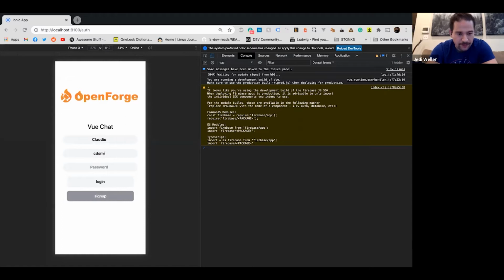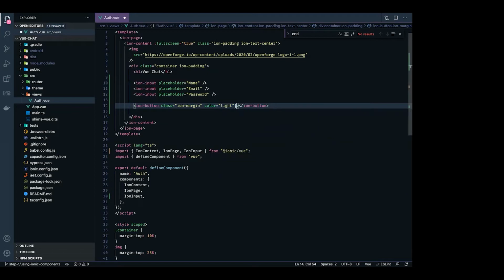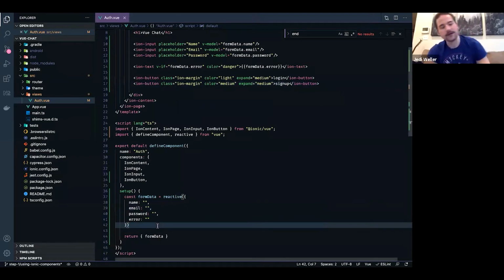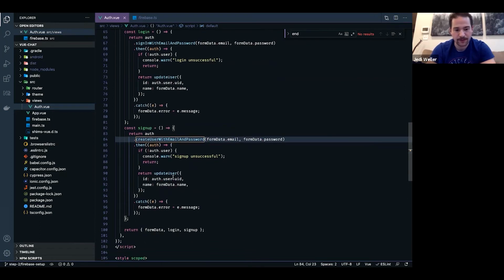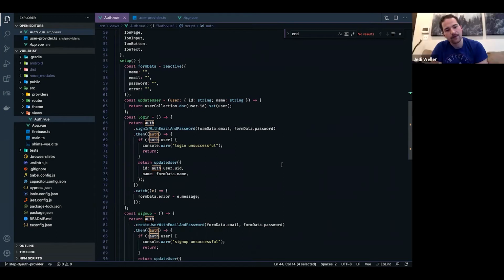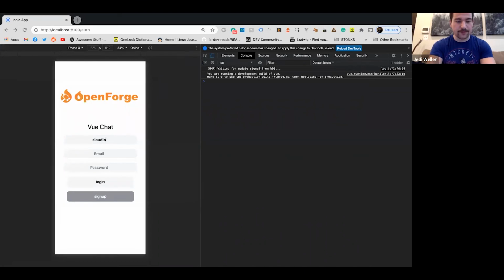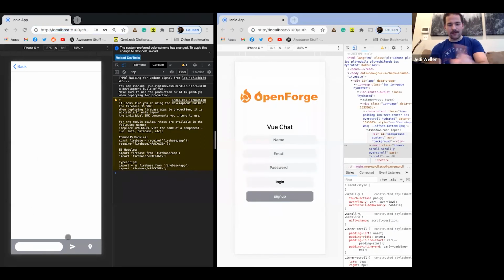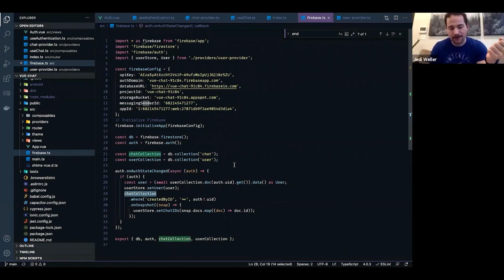Discussion: Building a Mobile App with Ionic Framework, Vue.js, Firebase and Capacitor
Greetings fellow Mobile App Developers!

Did you hear the news!? Ionic has *officially* released support for Vue.js 3.0!!

For this month's meetup we'll be diving into how to create a mobile app with Vue.js, Firebase, and Capacitor with the Ionic Framework.

After the first launch of Ionic Vue beta the community has been clamoring for more, and with the release of Ionic & Vue 3, we knew it was time to show the world how it's done.

So if you've been dying to know how to create a successful Mobile App with Firebase and Capacitor, now's the time to jump in and play around with Ionic's latest release!

* 0:00 Overview of Video
* 1:00 Meetup Introductions w/ Members
* 10:35 Technical Demo & Showcase

Your comments and requests are mean everything to us!  Please take a second to say "Hi" in the comments and let our team know what you thought of the video.

OpenForge Bio

OpenForge is the leading brand in Mobile App Consulting.  As Ionic Framework's #1 Trusted Partner in the United States & South America, our team specializes in empowering businesses to succeed through Mobile Applications, Progressive Web Apps, and App Store Optimization.  Our mission at OpenForge is to empower every business to reach their community through mobile technology, shared knowledge, and collaboration.